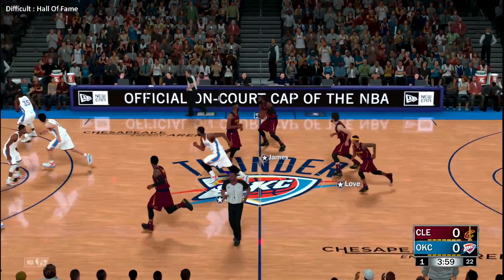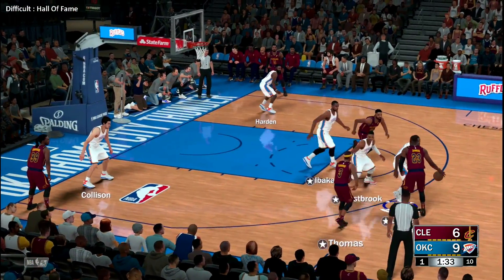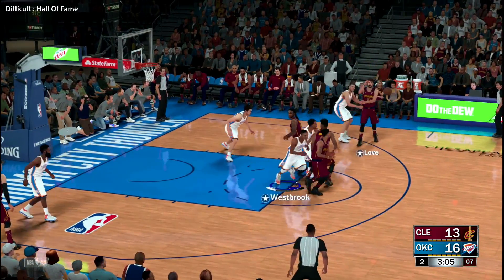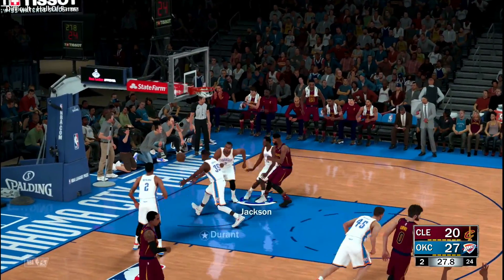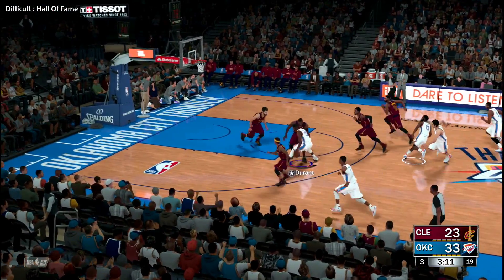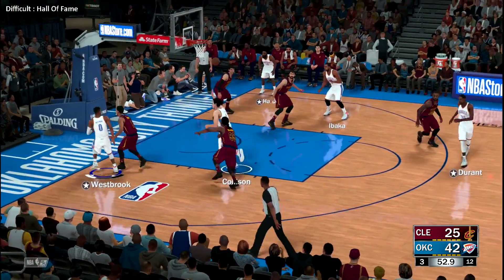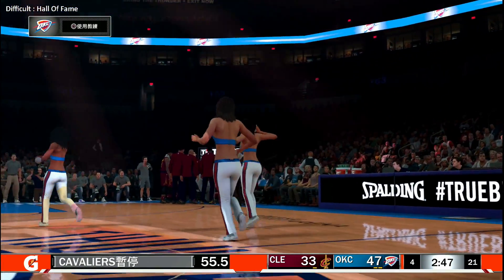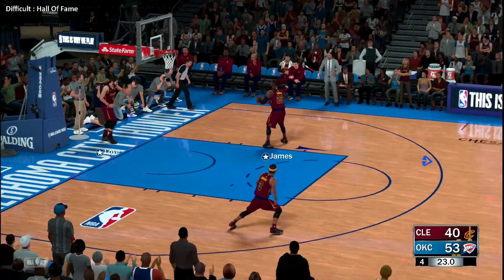NBA 2K18 克里夫蘭騎士 vs 12年奧克拉荷馬雷霆四少 名人堂難度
最便宜最快的MT幣
利用  “RO” 有七折優惠喔